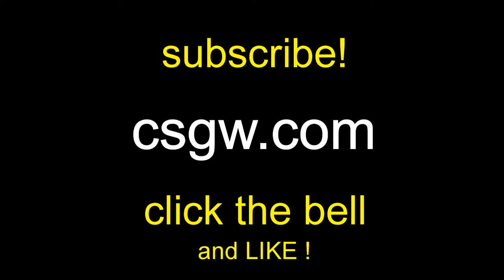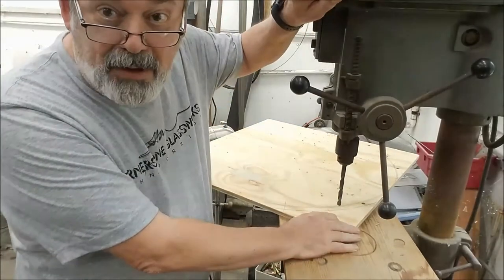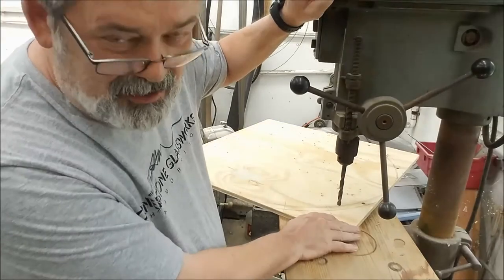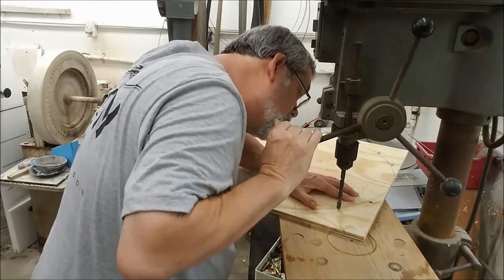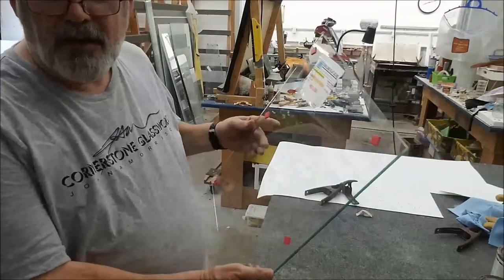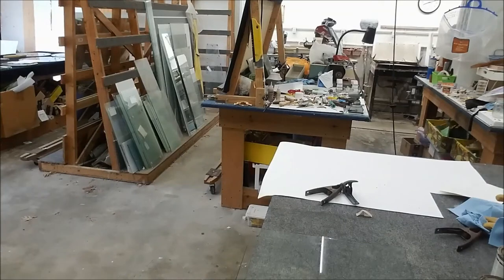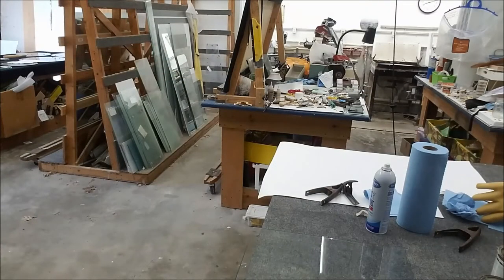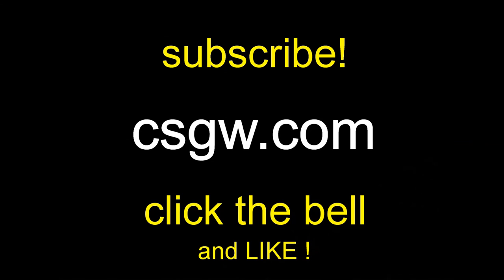Glass Spin Art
In this video we are going to reproduce the old craft of Spin Art directly onto tempered glass. John will use his lap wheel as a platform to spin the glass. After the painting of the glass is finished we will apply a backing to facilitate hanging. See the results at the end.